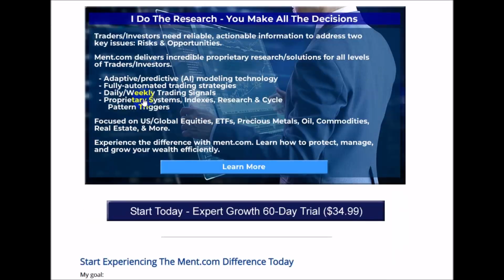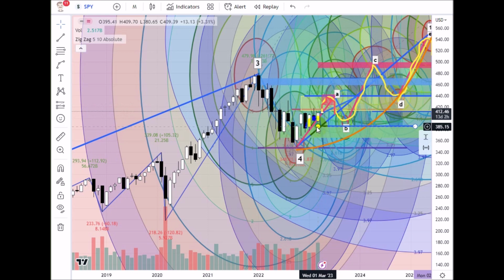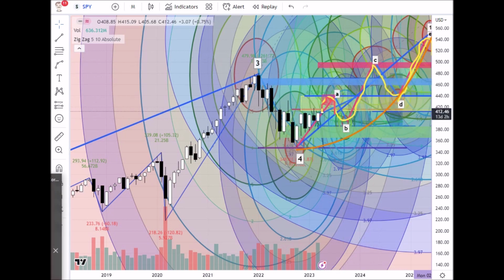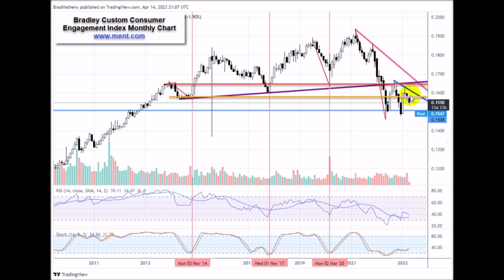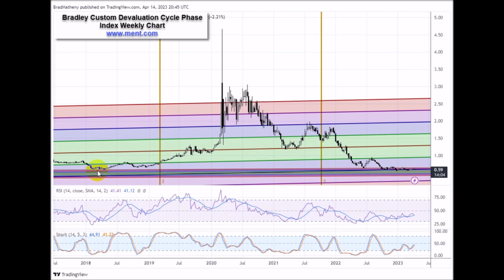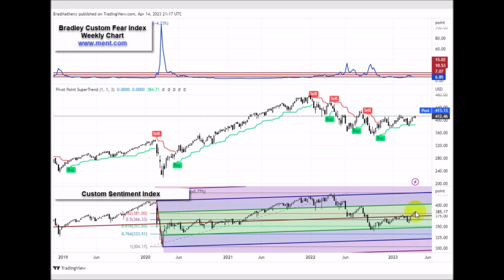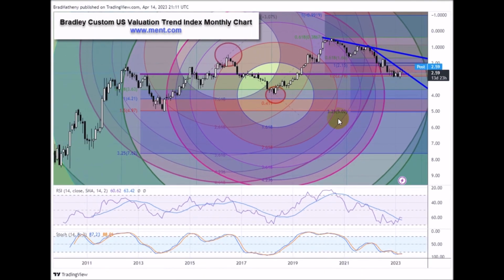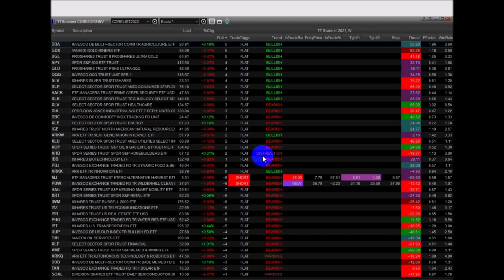04-16-2023 MENT Special Investor Update: Rally Phase Nears Peak - Stay Cautious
The current rally in the US stock market is just 2.5% to 3.5% away from what I believe will be a substantial peak/rotation in market price.

If you are heavily invested in this rally, now is the time to pull some profits/lighten positions and establish a protective stop level.

If my research is correct, the US markets will enter a topping phase after the SPY rallies above $422 (roughly). This transition phase will prompt increased volatility and a struggle for price to advance higher.

The SPY may continue to rally above $430, or $435, on carry-through momentum. But, I strongly believe the peak/pullback will be aggressive in nature - possibly resulting in a rollover peak pattern.

Ultimately, the $409 area is the downside price target for the SPY (likely hitting August/September 2023). The rally following this base will be tremendous.

My goal is to help as many traders/investors as possible with my research and content. If you have not been following my research, please visit ment.com to learn more.

The biggest opportunity of your life will unfold over the next 10+ years.

Now is the time to start learning how to manage, protect, and grow your wealth with ment.com

You make all the decisions - I deliver research/solutions.